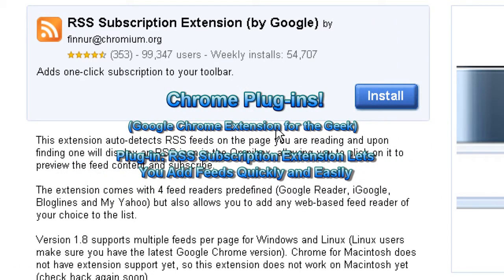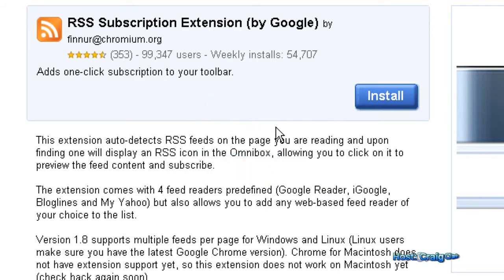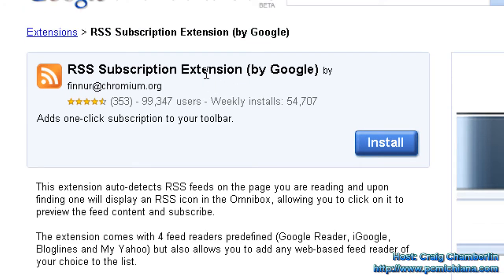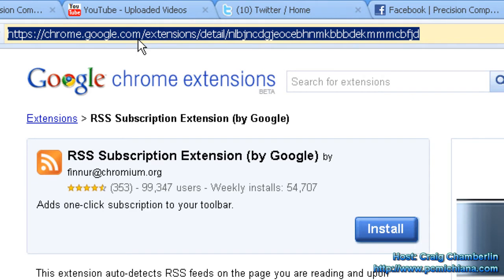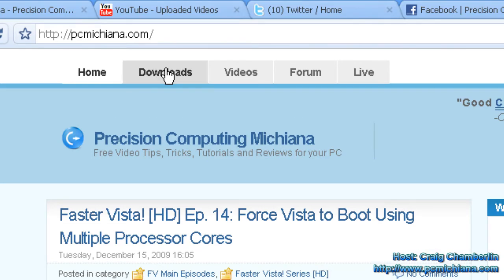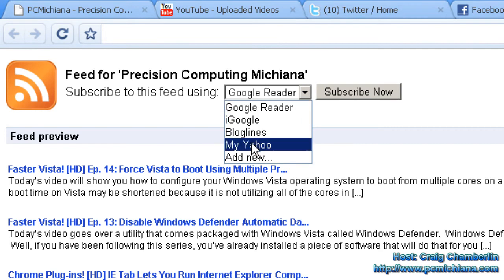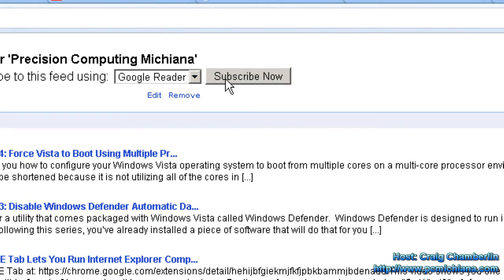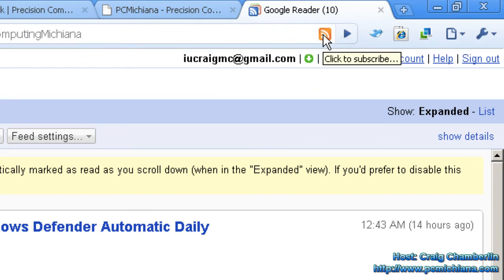RSS Subscription Extension Lets You Add Feeds Quickly and Easily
Today's video discusses a more recent addition to the Google Chrome extension world known as the Google RSS Subscription Extension.  This extension allows one to quickly and easily add a feed to their current RSS feed tool for future reading.  One of the most impressive features of this plug-in is actually that the feed button hides itself from view on the toolbar until you come across a website with the option to add it to your RSS subscriptions.  This is an essential tool for any person who is an avid user of RSS tools.  It even allows one to add their own custom RSS feed reader to it.